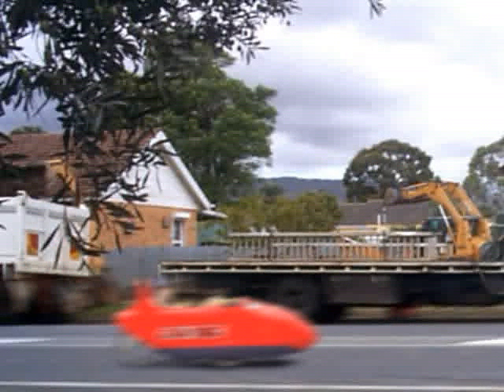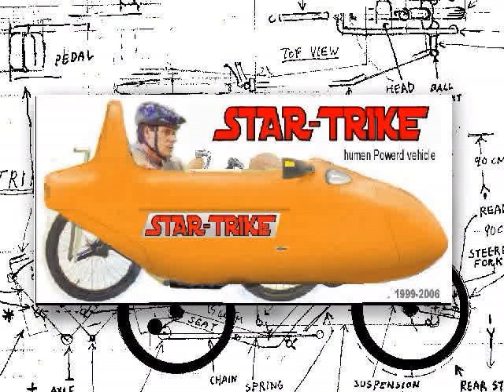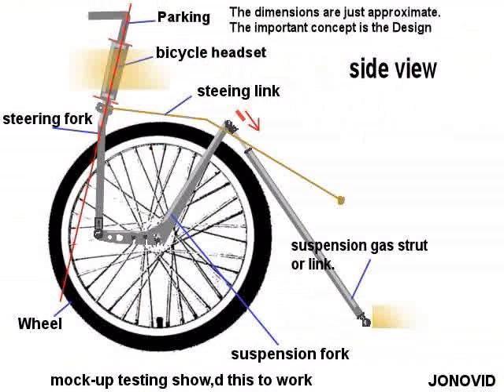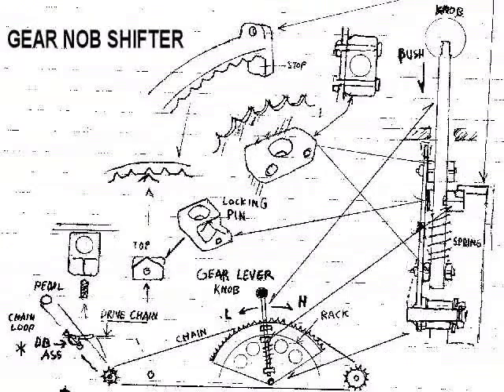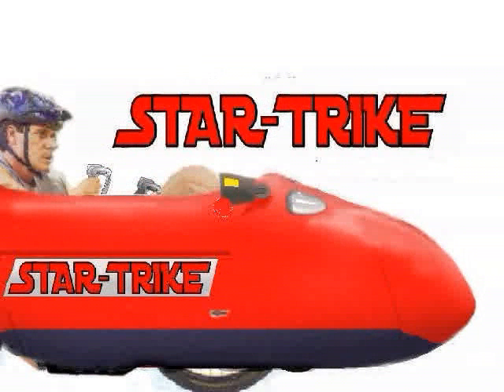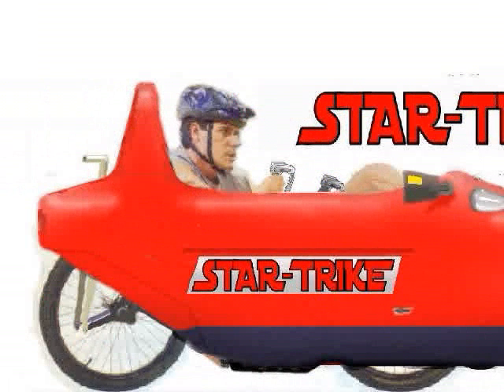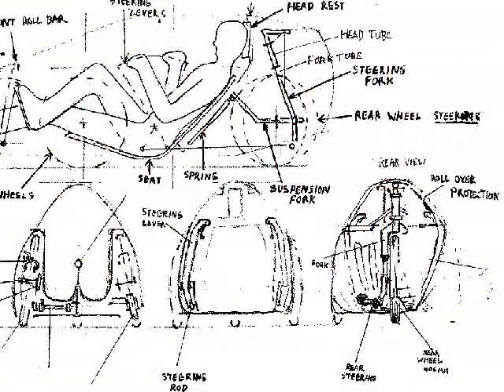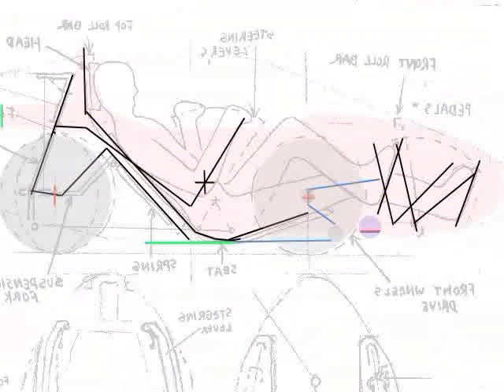Human Powered Vehicle recumbent tricycle HPV Theory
theory STAR TRIKE H.P.V. theory of operation...
Rear Wheel steering 7 part linkage with iner & outer forks with toe-out giveing balanced ride & suspension.
 2x front Wheel Ratchet inline Drive with 25 speed forward gears. and rollunder Reverseing & parking mini wheels.
in 1998 I setout to Design the ultimate bicycle but end,d up with a tricycle.    Design .  PDF  - LINK